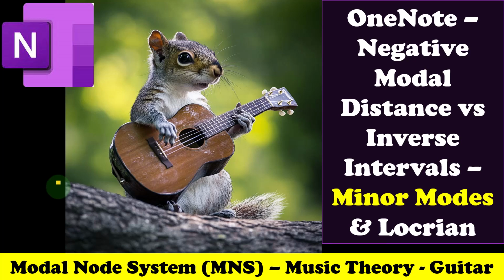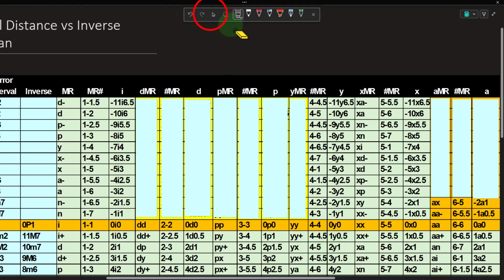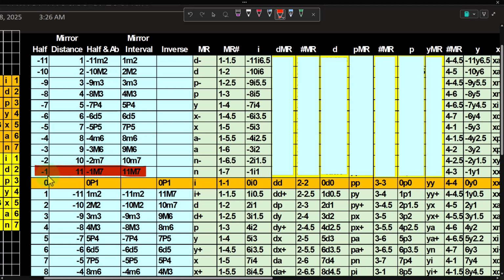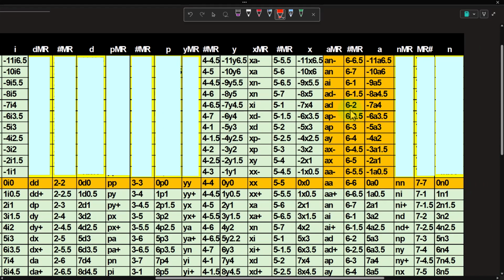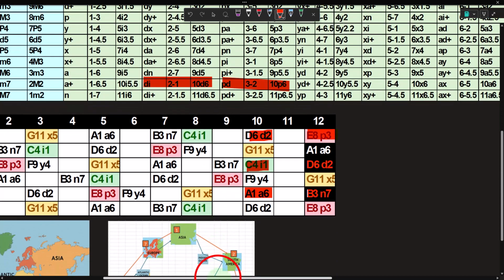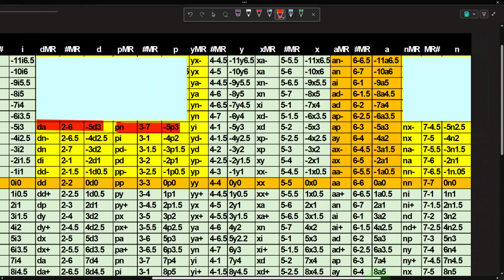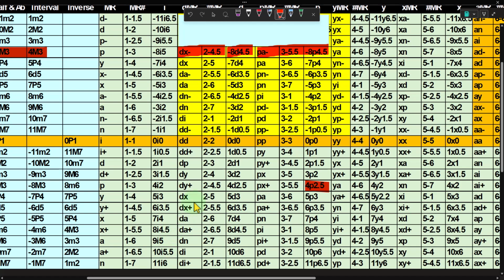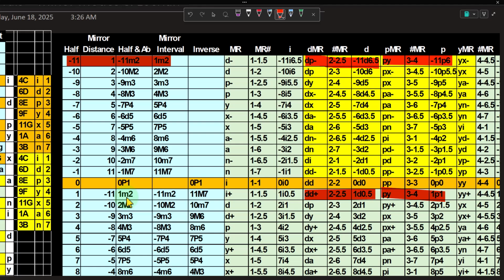OneNote – Negative Modal Distance vs Inverse Intervals – Minor Modes & Locrian 1235 Music Theory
OneNote – Negative Modal Distance vs Inverse Intervals – Minor Modes & Locrian